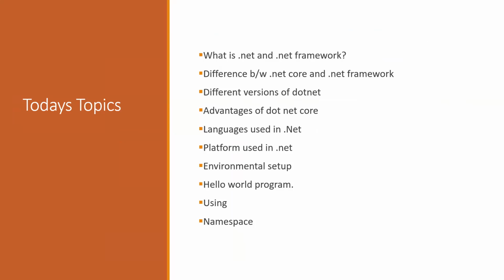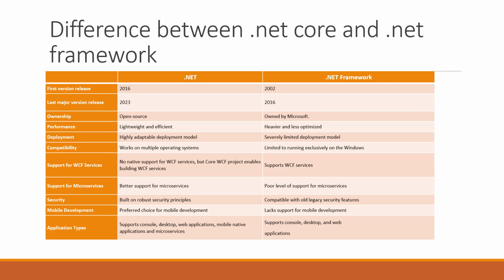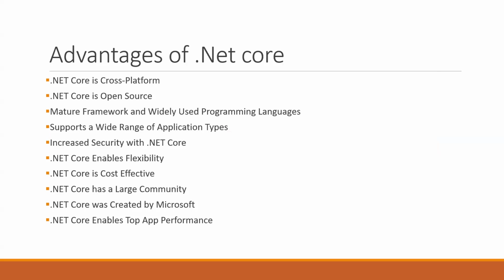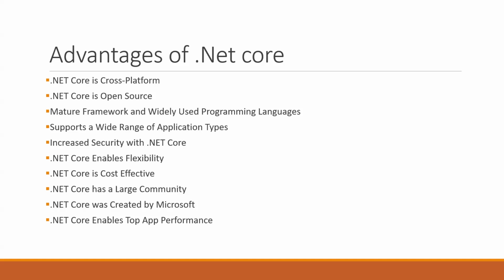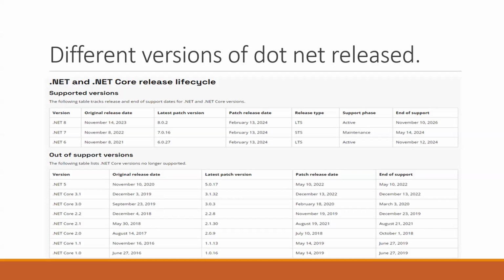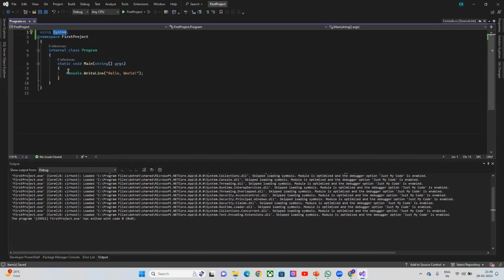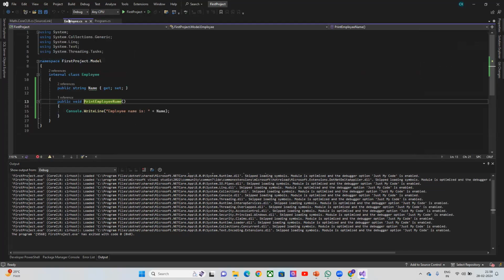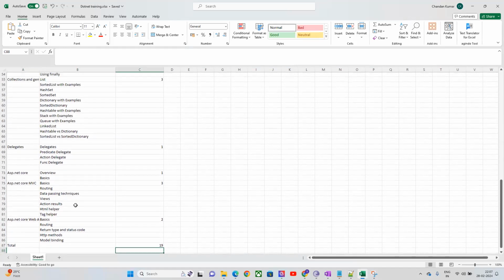Dot net full stack demo. .net angular react full stack classes. 91-9618548707. jobs, interview help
whatsup 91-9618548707 .net mvc c# angular  react full stack classes. . jobs, interview help.